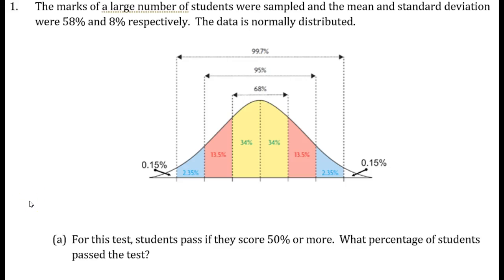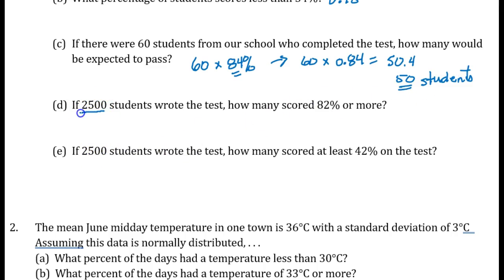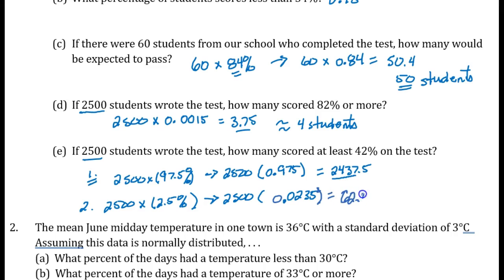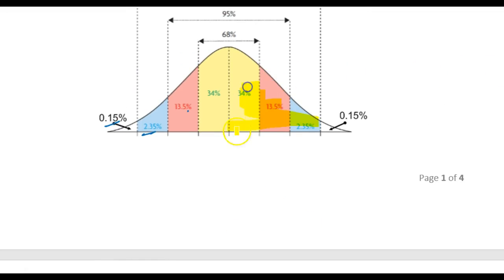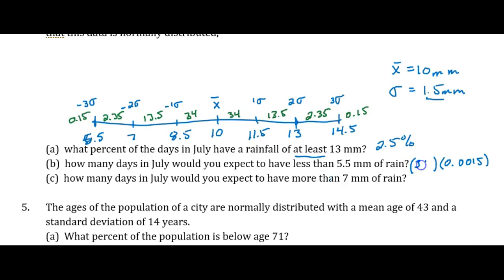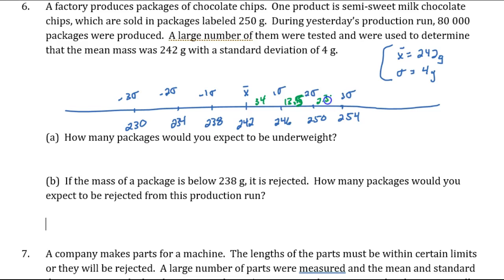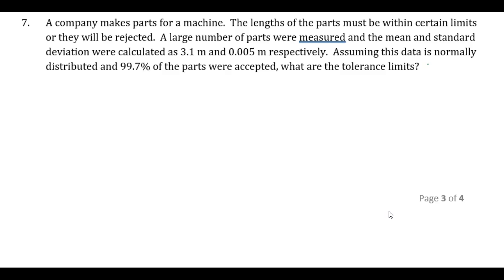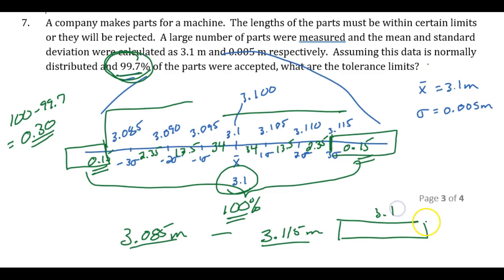Unit 6: Worksheet 4 (Homework)